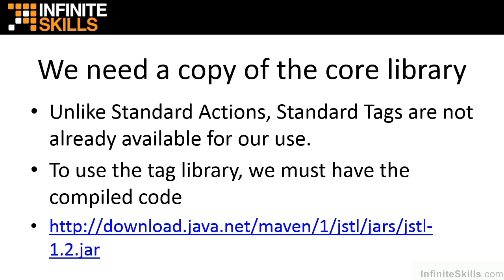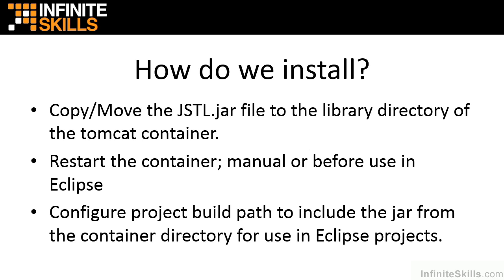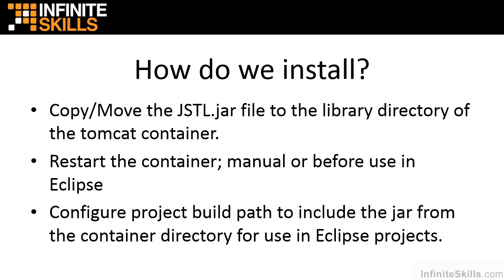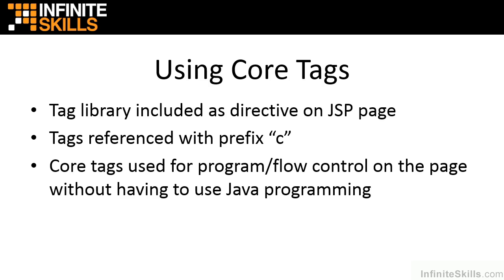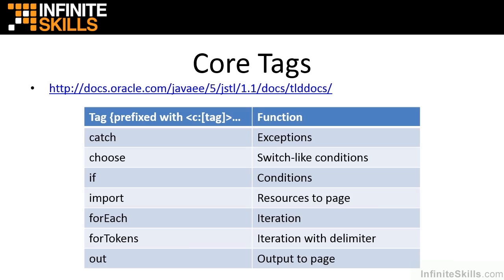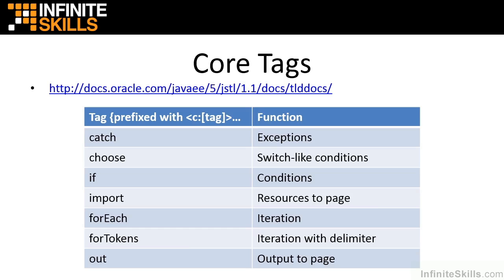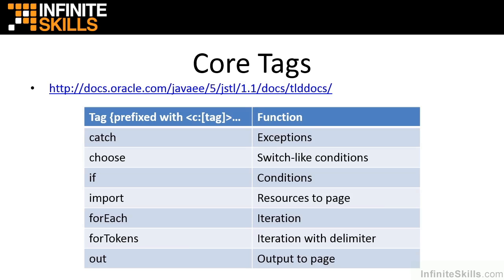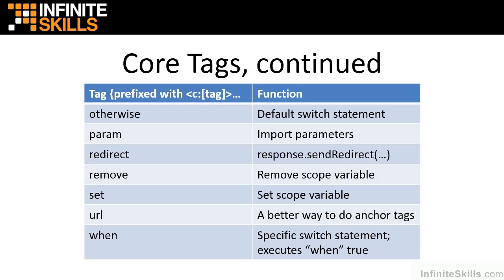0601. Introduction To Tags.mp4